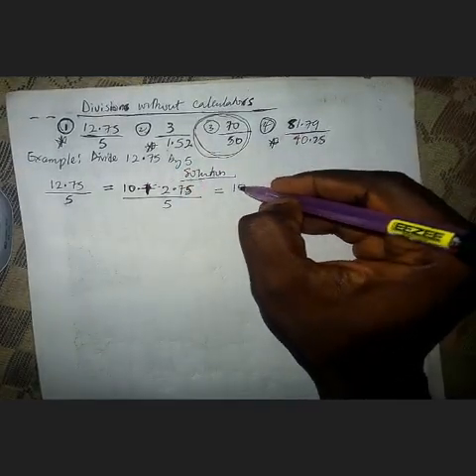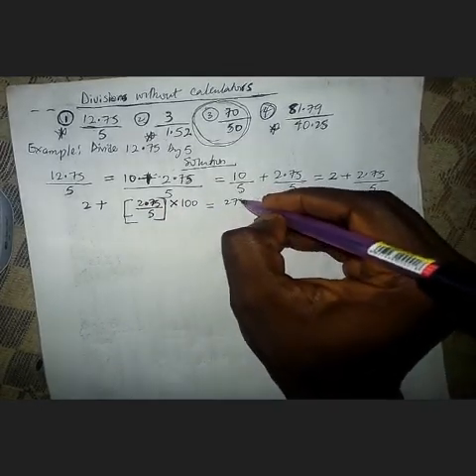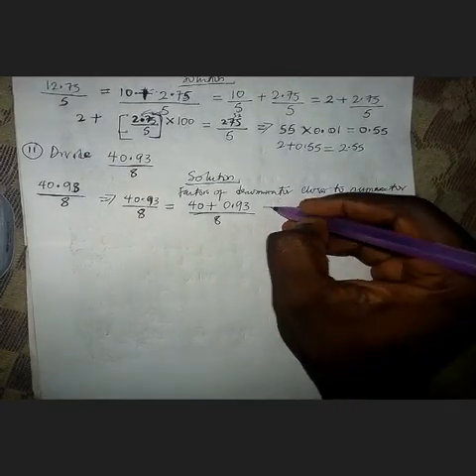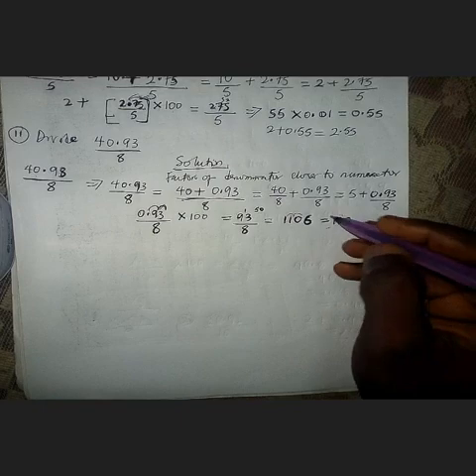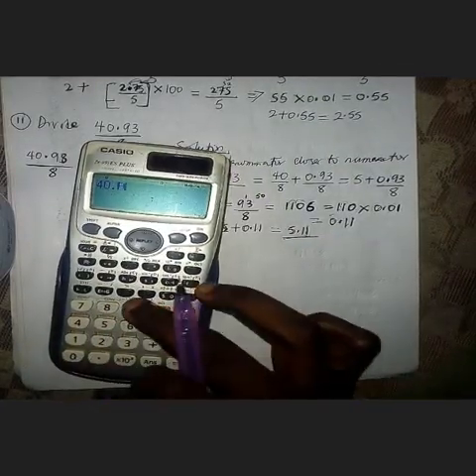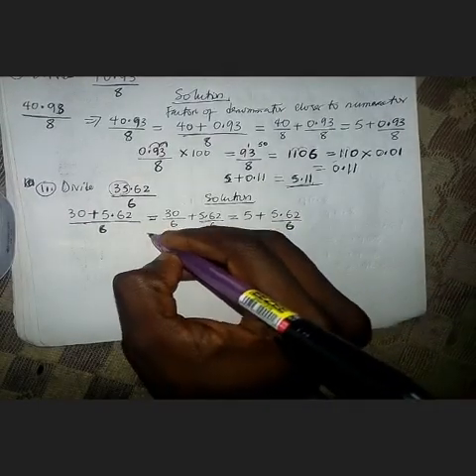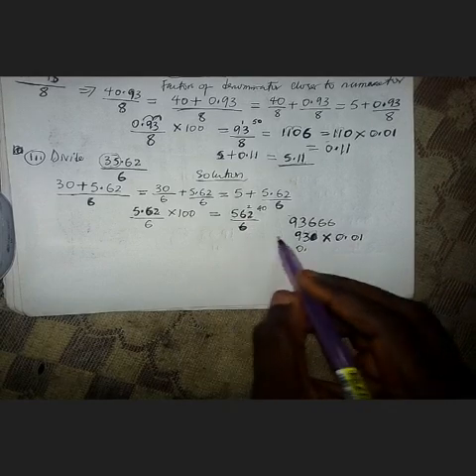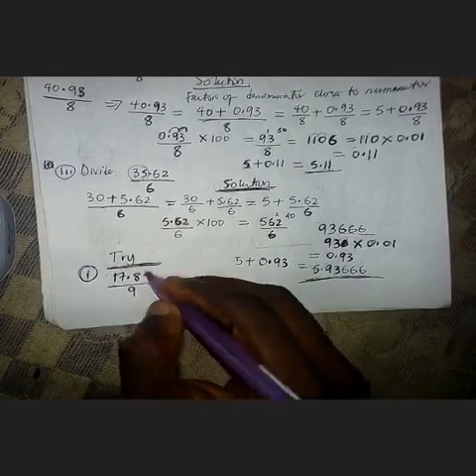Division without calculator (not long division method)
Long method of division is the process of division without calculator that is commonly used by students and mathematics writers, but here is a new process of division without calculator and it's not a long division method
  Division without calculator is a process's of dividing numbers without the use of a scientific calculator or adding machine.
   Division without calculator is best use for exam situation whereby calculator is not allowed for participants. Exams and tests like scholarships, aptitude tests, require the method of division without calculator. The types of division in mathematics are:
1) when both numerator and denominator are whole number
2)when numerator is decimal and denominator is whole number.
3)when numerator is whole number and denominator is decimal.
4)when both numerator and denominator are decimal form. Division without calculator deals with the aspect of when numerator is decimal and denominator is whole number.
  This process goes thus: you look for the closest multiple of the denominator you the numerator and split it into 2 places. You do the division separately,and one giving decimal must be converted back to whole number so that the division will work. The number converted to whole number will now be converted back into decimal for it to be able to sum together. So, it can now be summed together with the first aspect. Division without calculator is a great practice.